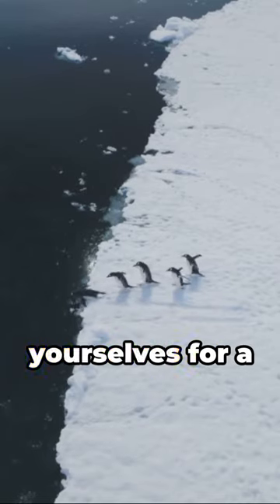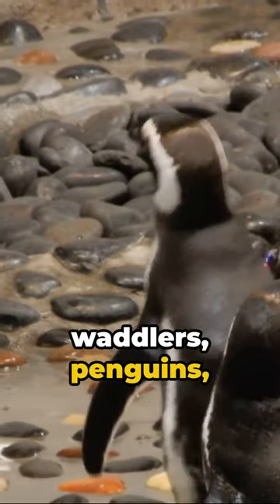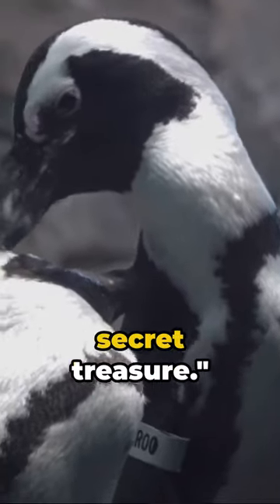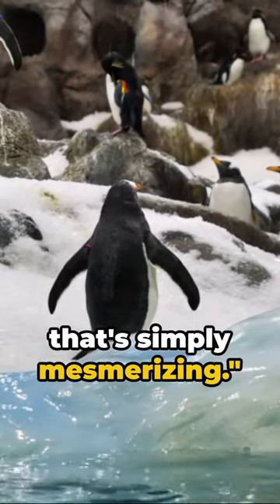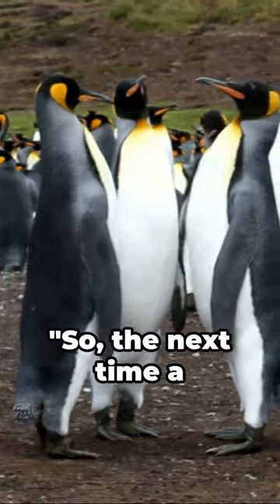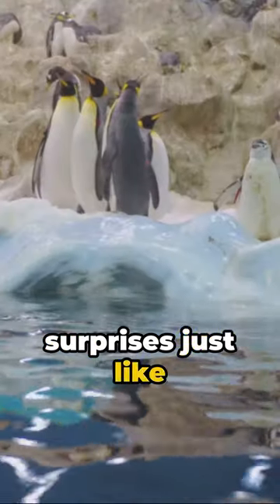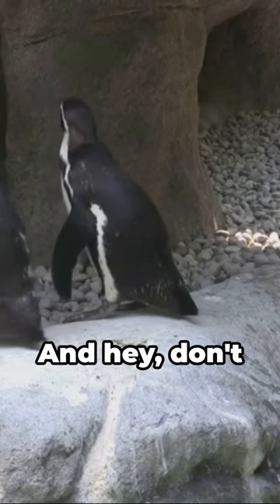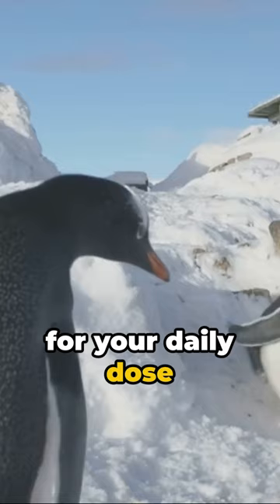Penguins' Hidden Secret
Penguins are undoubtedly some of the most captivating creatures in the animal kingdom, known for their distinctive waddle and endearing antics both on land and in the water. Yet, amid their charming appearance lies a lesser-known anatomical marvel: penguins have knees.

In the vast and icy expanses of the Antarctic and beyond, penguins navigate their world with remarkable agility and grace, seamlessly transitioning between their terrestrial and aquatic habitats. Central to their ability to move on land are their knees, concealed beneath layers of sleek feathers and buoyant blubber.

Contrary to popular belief, penguins do indeed possess knees, albeit not in the same visible manner as many other animals. Instead of bending outwardly like human knees, penguin knees are tucked snugly against their bodies, hidden from view beneath their plump bellies and streamlined forms.

This unique anatomical adaptation serves multiple purposes in the life of a penguin. On land, where penguins spend a significant portion of their time, their knees provide crucial support and stability, enabling them to stand upright and maneuver with surprising agility. While their distinctive waddle may give the impression of knee-less movement, closer observation reveals subtle flexing and bending at the joint, allowing penguins to navigate uneven terrain and rocky shorelines with relative ease.

However, it is in the water where the true marvel of penguin knees becomes apparent. Penguins are highly adept swimmers, relying on their streamlined bodies and powerful flippers to propel themselves through the icy depths in pursuit of prey. Yet, beneath the surface, their knees play a vital role in maintaining hydrodynamic efficiency and maneuverability.

As penguins glide effortlessly through the water, their knees remain close to their bodies, reducing drag and maximizing speed. This streamlined posture, combined with coordinated movements of their wings and feet, allows penguins to execute intricate maneuvers with precision and grace, whether darting after fish or evading predators.